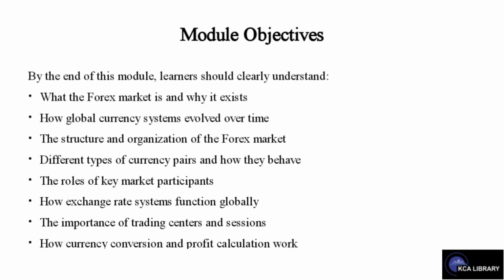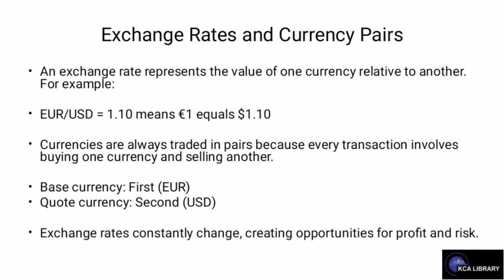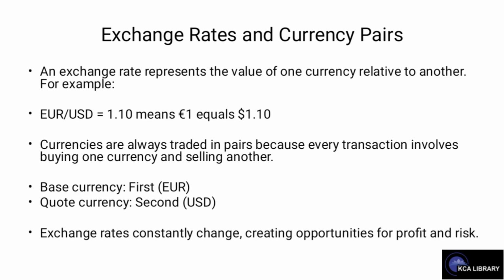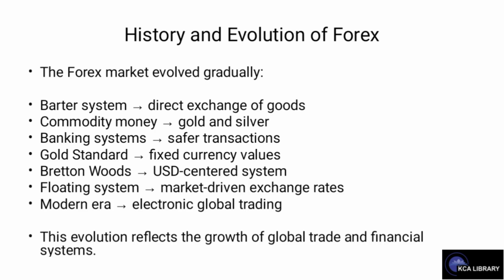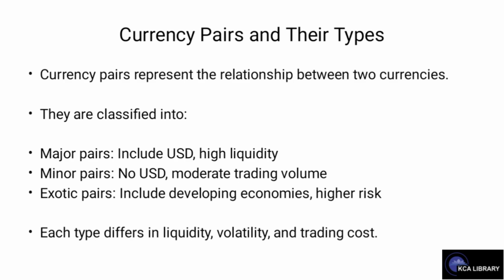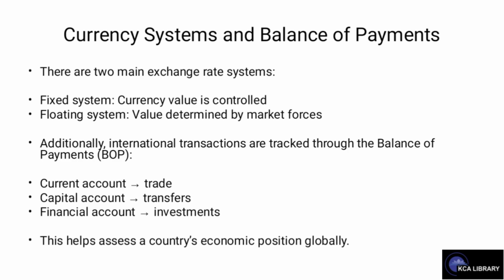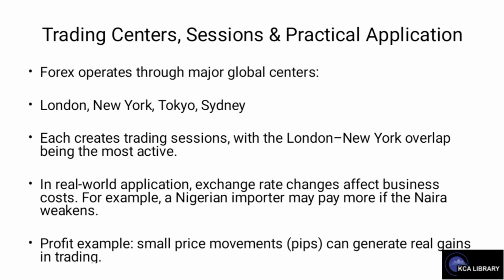Forex Trading (Introduction)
Enroll in our Forex Trading course to become a successful Forex trader.